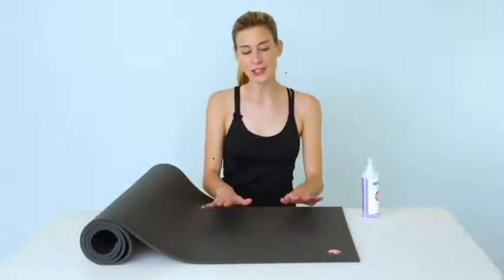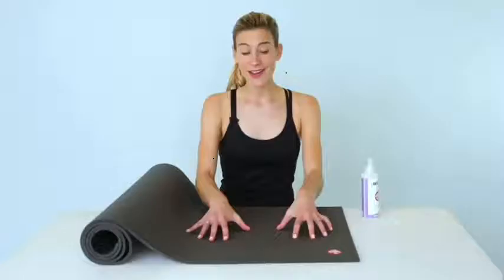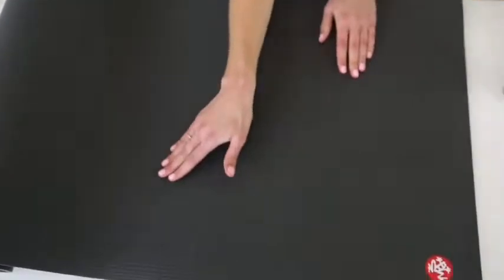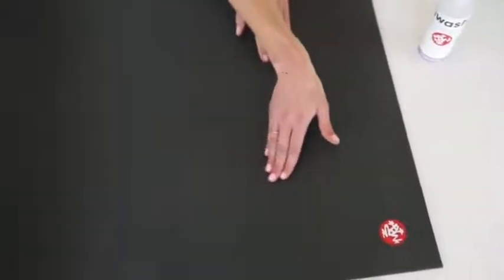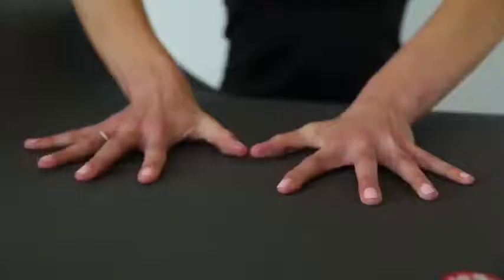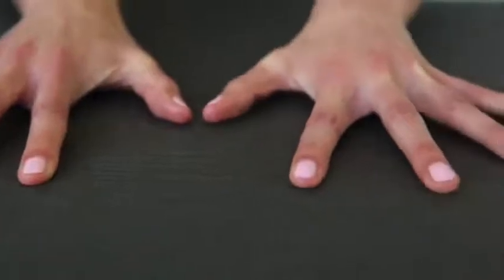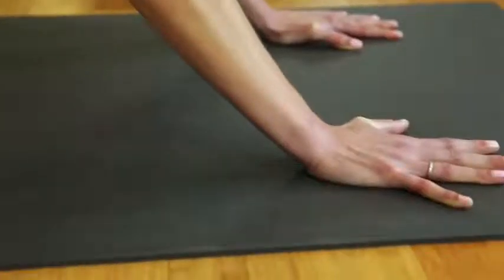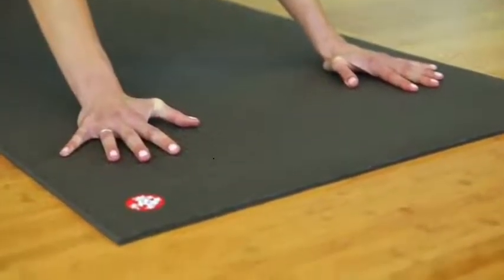Manduka PRO Yoga Mat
MandukaPROYogaMat – Premium 6mm Thick Mat, Eco Friendly, High Performance Grip, Ultra Dense Cushioning for Support and Stability in Yoga, Pilates, Gym and Any General Fitness.